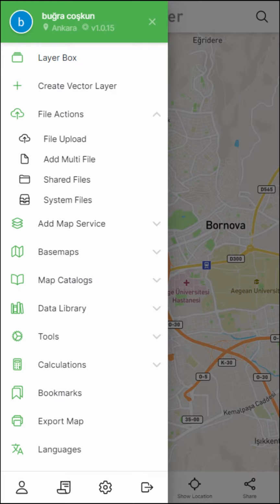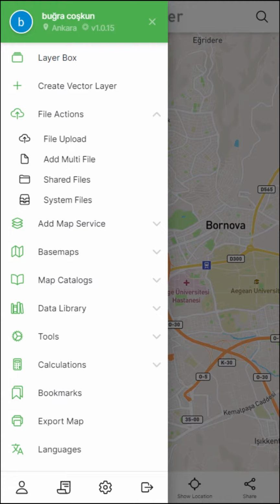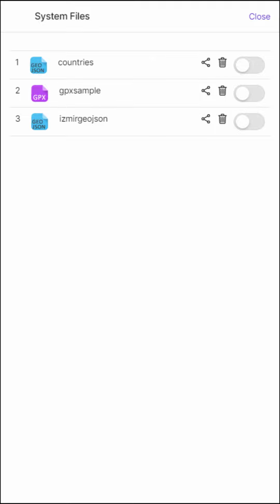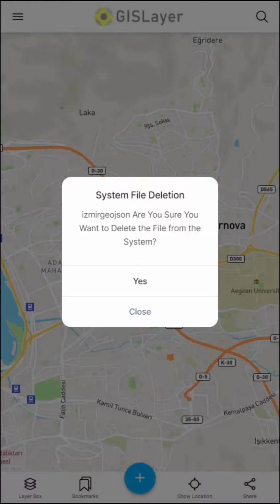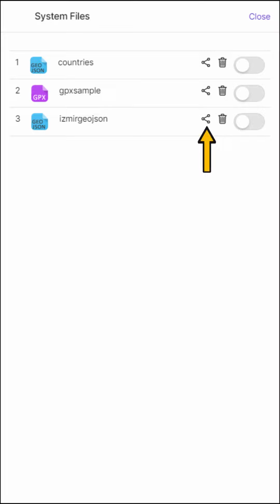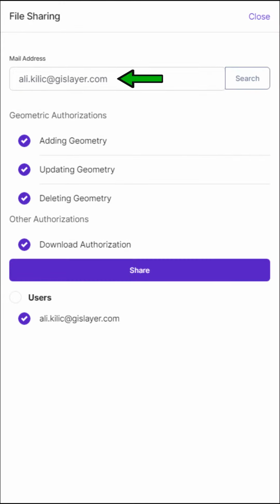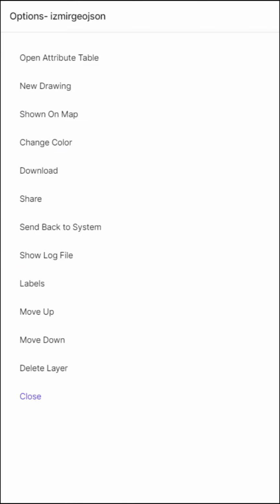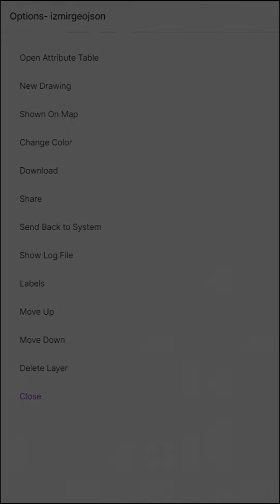Listing System Files and Adding to the Map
1. In this tutorial video you will learn to list system files and add them to the map.
2. When we click on my files in the system option from the file actions menu on the left menu, the files saved in the system are displayed in the panel.
3. When the button to the right of the saved files is activated, the file is loaded into the system as a layer.
4. When we click on the garbage can symbol on the right of the saved files, if yes option is selected, the file is completely deleted from the system.
5. Then the file is shared with the users when the share button is clicked. We can share system files with multiple users at the same time.
6. In addition, we can access the share button from the layers option in the layer box.